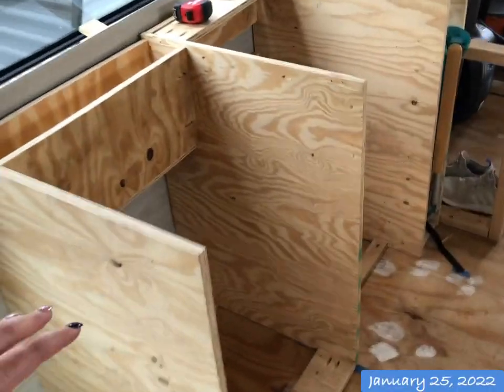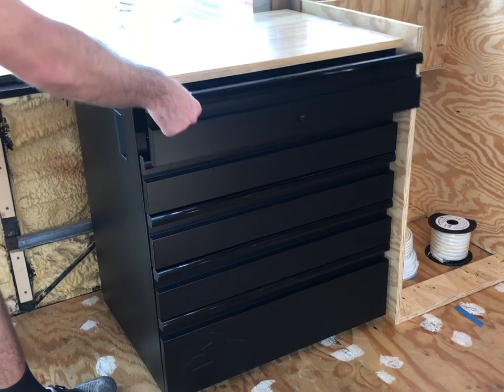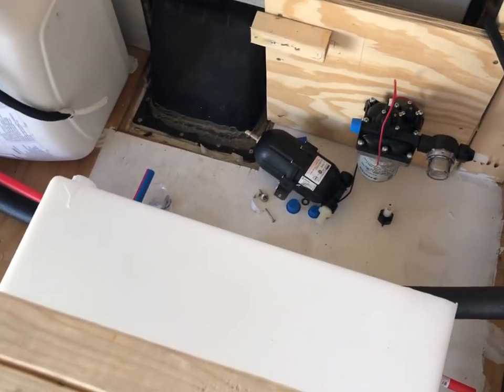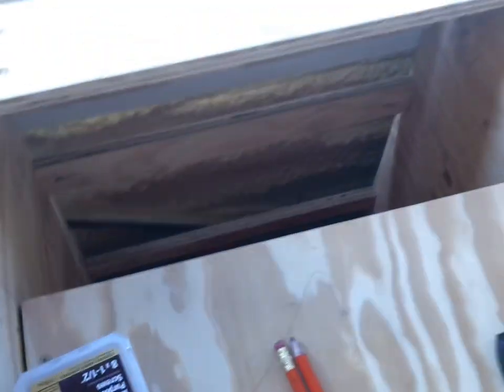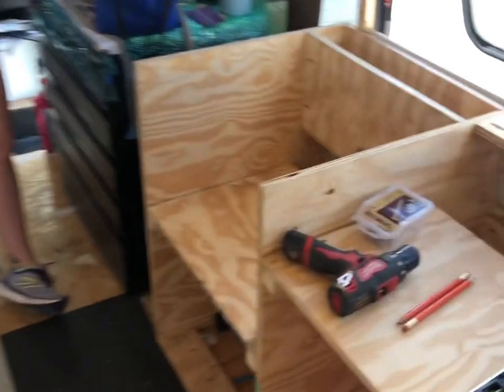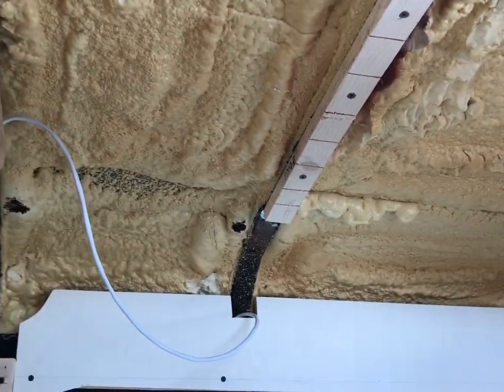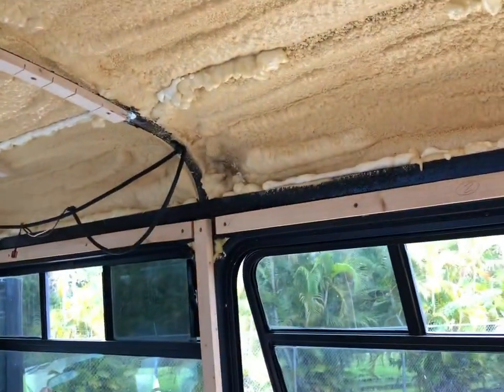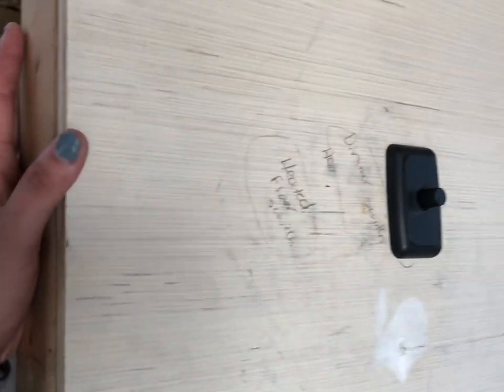CEDAR CEILING? WALLS? PLUMBING ?! Ep. 8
Hey guys! We are still getting in the groove of recording and editing, so don't mind a few hiccups in the video! We are far from editors and are trying our best to mirror the process along the way. We may have been away from the camera for a bit, but we have been working away! We got in most of our water system and ran the lines, started most of our electrical for the outlets and switches, wired a keyless remote for the shuttle doors, started putting up walls, installed our 12V fan and finished most of our cedar ceiling and more! Thanks for hanging with us and watching our progression! Take it easy!

Stay up to date with us on Instagram!